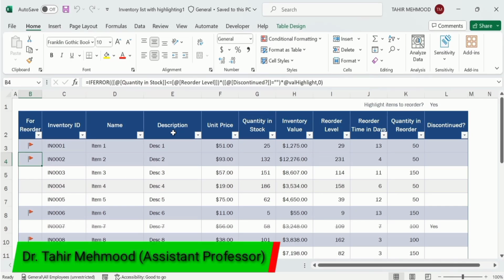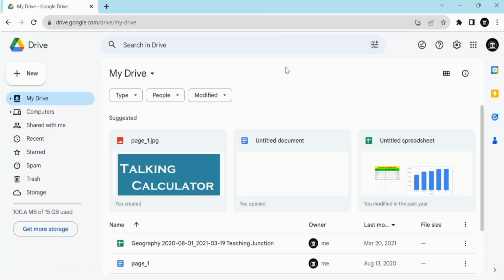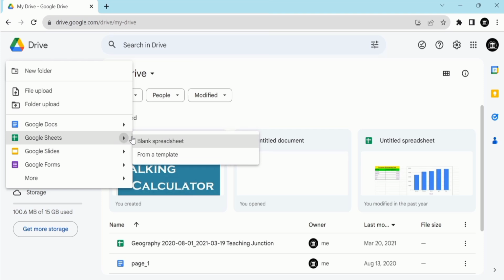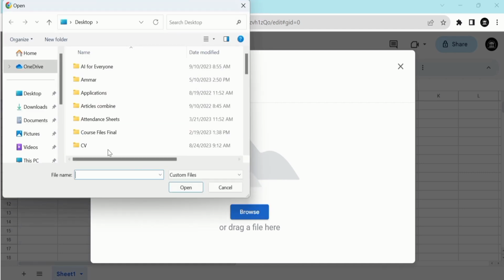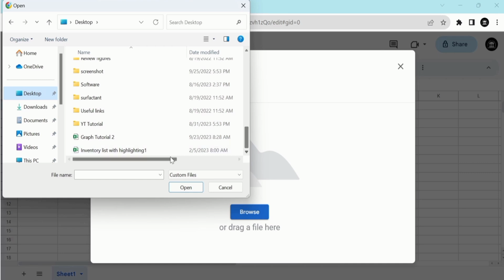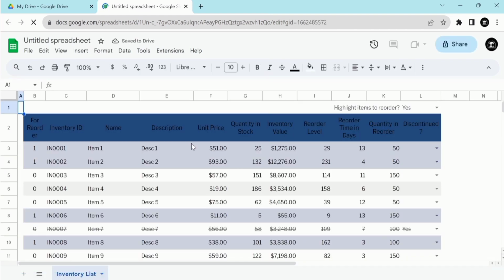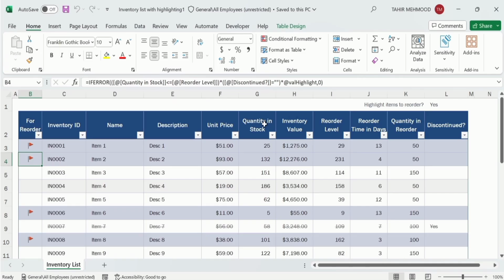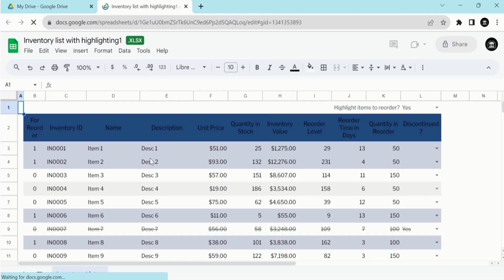How to Convert Excel File to Google Sheets | Easy Step-by-Step Tutorial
In this video, you’ll learn how to convert an Excel file (.xls or .xlsx) into Google Sheets quickly and easily. Whether you want to edit your spreadsheet online, collaborate with others in real time, or access your file from anywhere, Google Sheets makes it simple!

✅ What you’ll learn:

How to upload an Excel file to Google Drive

How to open Excel files in Google Sheets

How to save and edit Excel data online

How to preserve formatting during conversion

💡 This method works for all versions of Excel and is perfect for students, teachers, professionals, and business users.

Please note that there’s more than one way to Convert Excel to Google Sheets and these methods are more advanced. In this video tutorial, you will get information about How to Convert Excel to Google Sheets. You can easily create google sheet from excel by following this easy tutorial. I have used Microsoft Excel 365 to create google sheet from excel. You can use other versions of excel such as excel 2010, excel 2013, excel 2016 and excel 2019 to create google sheet from excel.

📚 Other YouTube Queries:
How to Convert Excel to Google Sheets (Quick and Easy),
How to convert excel to google sheet,
Automatically Convert Excel Spreadsheet to Google Sheets,
Convert Excel file into Google sheet,
Lecture - 242 : Convert Excel file into Google sheet | Import Excel file into Google sheet,
How to Convert Excel Documents to Google Sheets,
How to convert google sheets to excel without losing formatting,
how to create google sheet from excel,
how to create google excel sheet,
google excel sheet,
google meet attendance excel sheet,
how to make google excel sheet,
google sheet to excel,
excel google sheet,